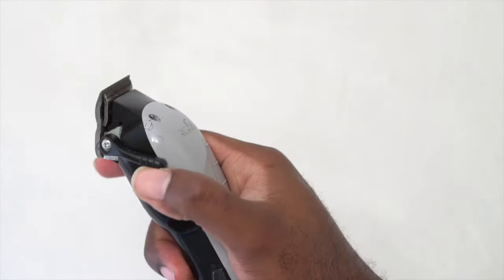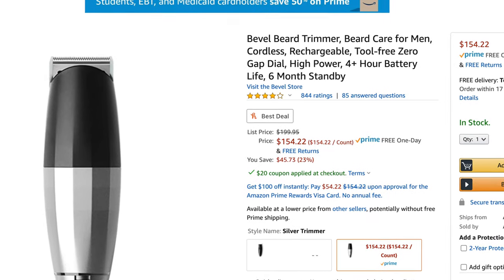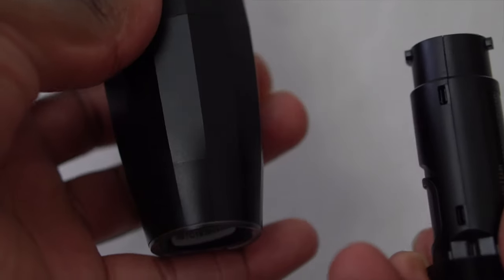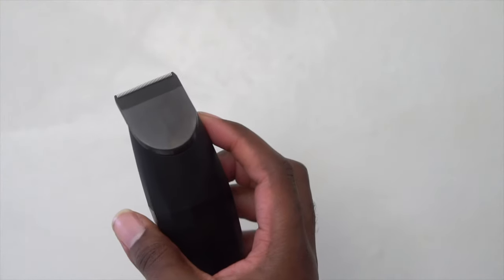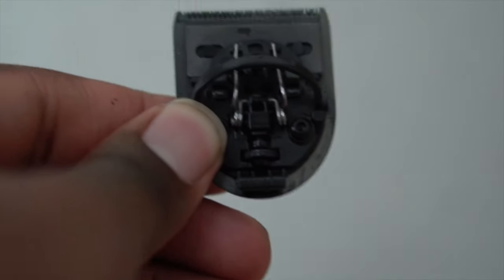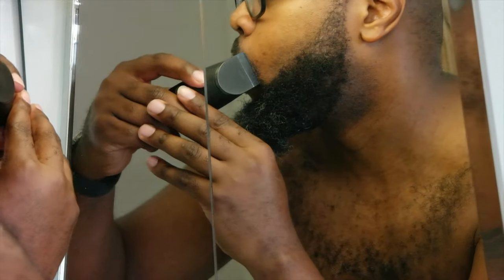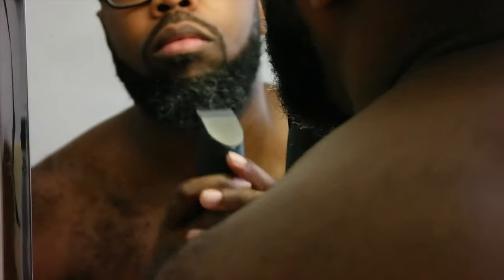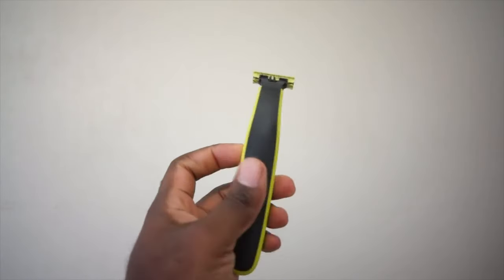IRL: Using The Bevel Trimmer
The Bevel Trimmer debuted about 4 years ago and has gone on to get a refresh w/ more battery life and an additional T-Blade attachment piece.  So I finally picked it up a few weeks back and put it to the test.